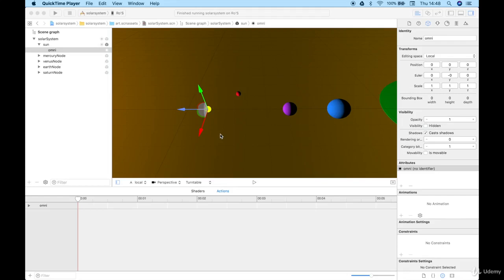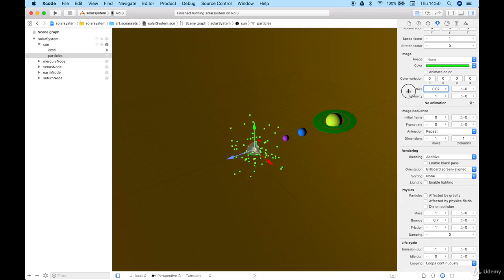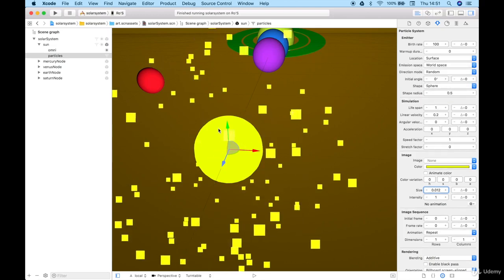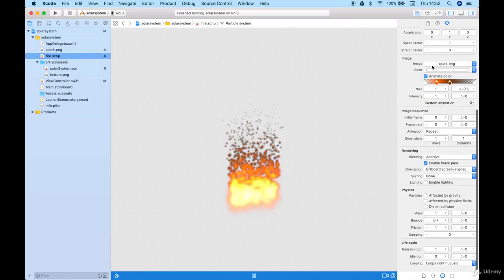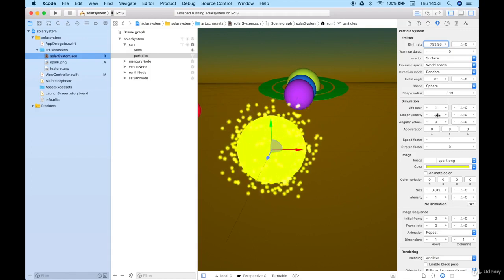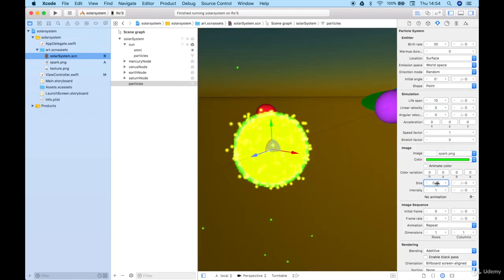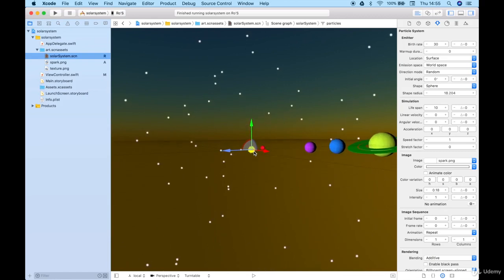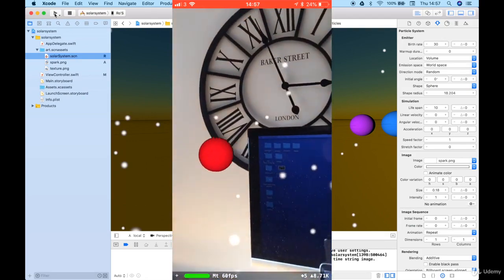12. Particle Systems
Solar System without code! (using the Scene Editor)